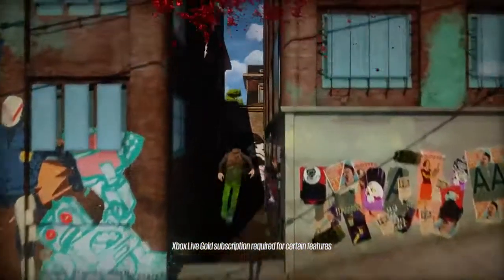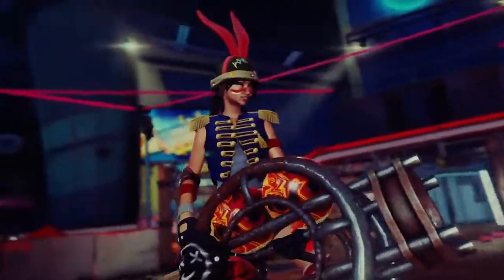SUNSET OVERDRIVE: Coop Multiplayer Gameplay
Video Game Trailers "Video Game Trailers,Video Game" "Videogames,Gametrailers" "Video games,Trailers,Ps4,Ps3 "Xbox 360" "Xbox One" "Nintendo Wii" "Nintendo,sony" microsoft,Machinima,IGN,Pewdiepie,ghostrobo,smosh,minecraft,call of duty,battlefield,ea,gaming,games